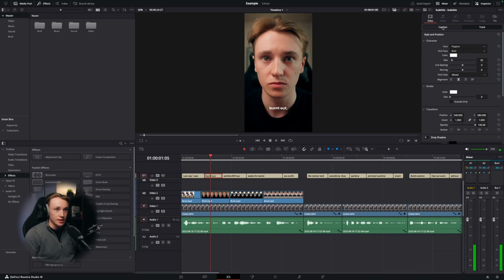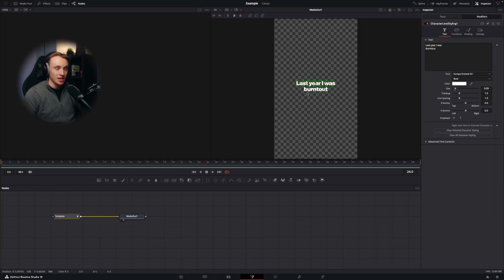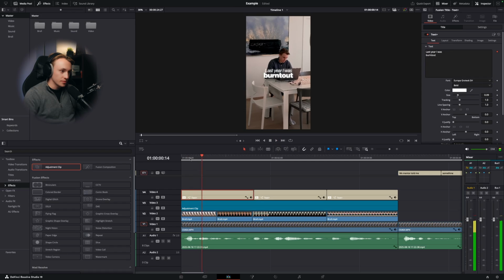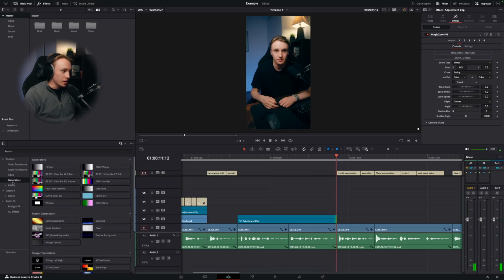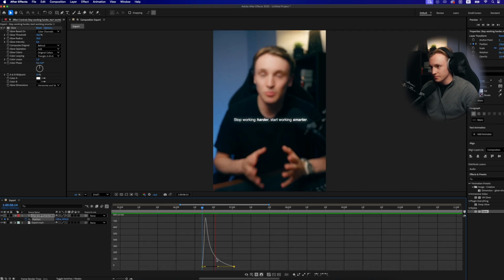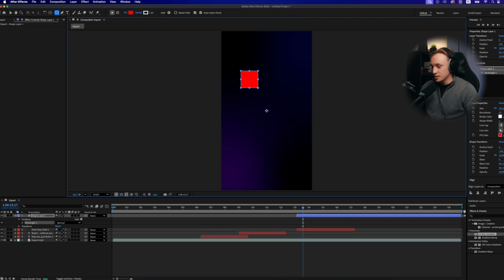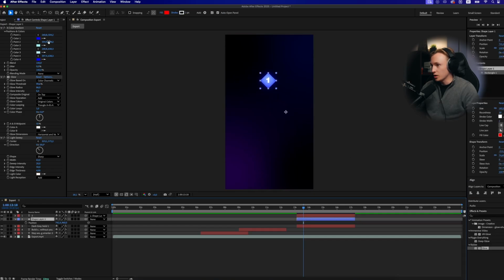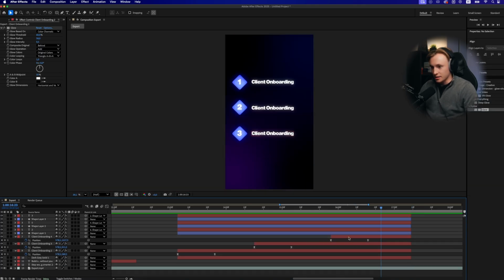How to Edit VIRAL Instagram Talking Head Videos (NEW Style for 2025!)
Learn Video Editing & Land Your First $1,000+ Client in 60 Days!

Learn how to edit viral Instagram talking head videos with a new style for 2025! This tutorial covers editing in Davinci Resolve and After Effects for creating engaging short form content.

Learn how to create VIRAL Instagram Reels using HIGH QUALITY After Effects animations that will take your social media game to the next level! In this video, we'll show you the secrets to creating eye-catching, engaging, and professional-looking animations that will make your Instagram Reels stand out from the crowd. From beginners to advanced users, this tutorial is perfect for anyone looking to elevate their Instagram Reel game and grow their online presence.

Get ready to increase your engagement, boost your followers, and make your brand go viral!

And if you also want to become a high quality video editor and land your first client in the next 60 days... Join Agency Hub!